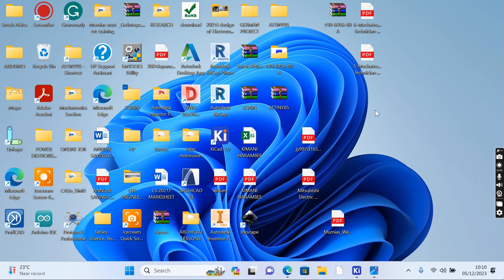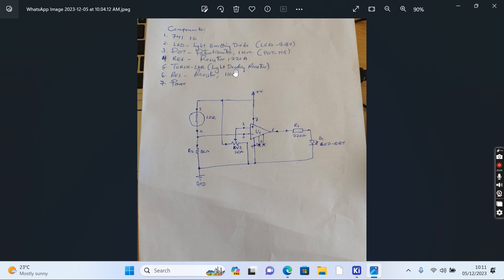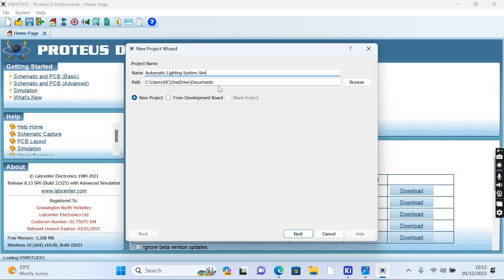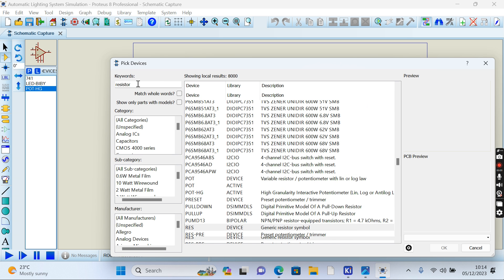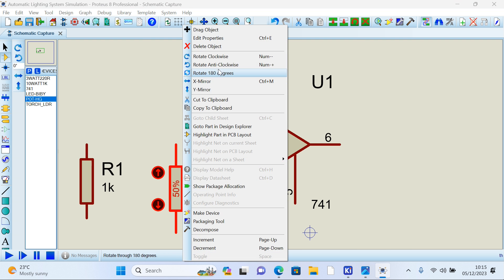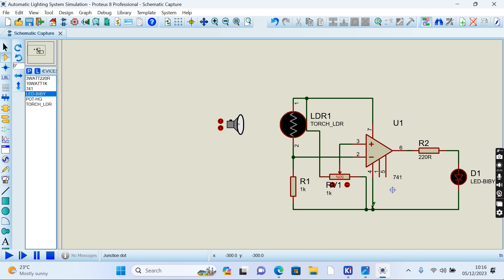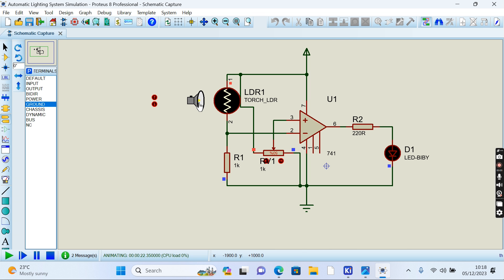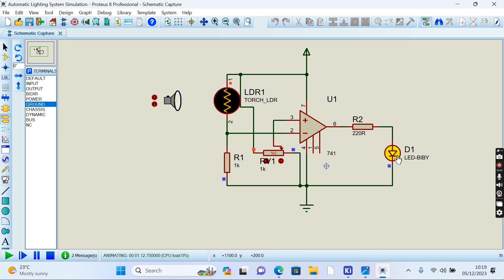Automatic Lighting System Simulated in Proteus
The project is about a simple home automatic lighting system that can be used to power security lights automatically when darkness knocks. The system is easy, superb, and beautiful to implement within our premises for continued security provision.